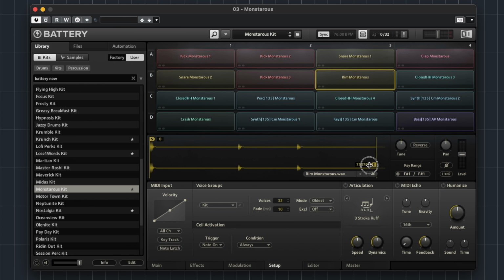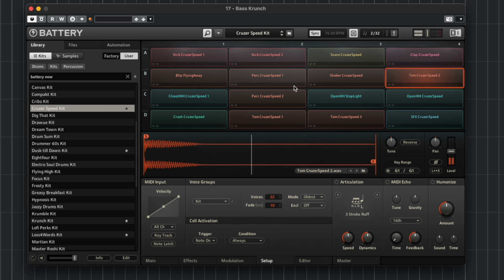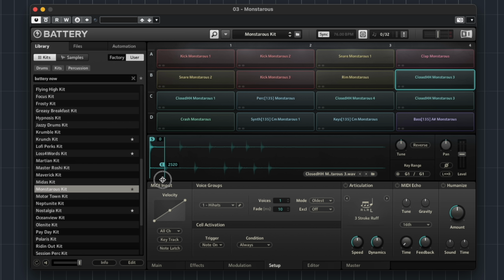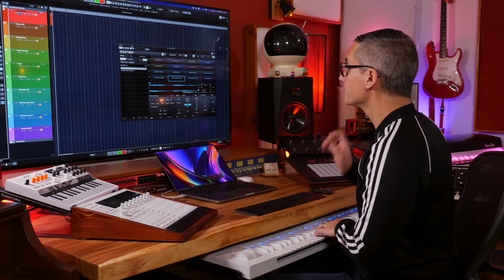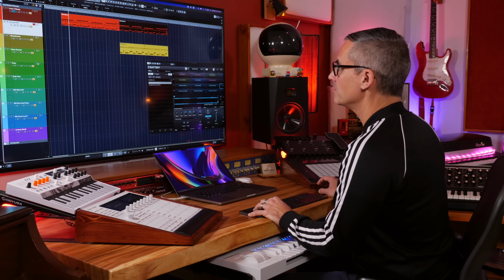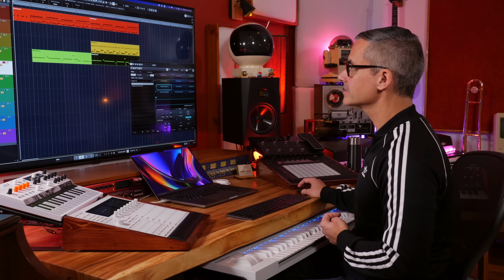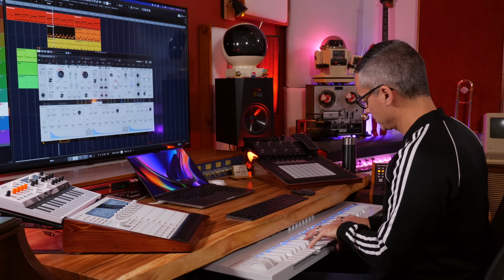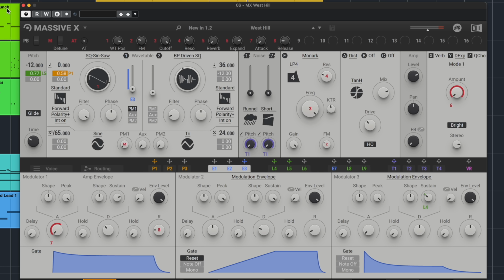Tips & tricks with new BATTERY kits in KOMPLETE NOW – Drop #1 | Native Instruments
In this video you can see @jefgibbons exploring a few of the newly added kicks, snares and sample chops in BATTERY NOW, and running through some workflow tips and tricks as he combines them to create a fresh instrumental track.

KOMPLETE NOW gives you an always-growing bundle of our most sought-after instruments and effects for 9.99$/€ per month and right now you can try it completely free for an entire month.

You can learn more about KOMPLETE NOW with frequently updated tutorials, walkthroughs and other resources by visiting our learning hub

00:00 - Intro
01:05 - Exploring new kits in BATTERY
03:10 - Tip 1: Activate "Selection Follows Midi"
03:40 - Tip 2: Copy & paste cells to build your own kit in BATTERY
04:08 - Tip 3: Use "Articulation" to play with triplets
05:02 - Tip 4: Pick a sound and insert into another BATTERY instance
05:50 - Tip 5: Edit sound with Volume Envelope and Pan
06:32 - Recording a beat with BATTERY
06:45 - Add RAUM reverb to FX track
07:04 - Adapting Midi notes for second drum kit
07:40 - Tip 6: Transform a sample into a full instrument with BATTERY
09:20 - Recording a melody based on one single keys sample
09:52 - Adding an upper melody on top
10:02 - Using "Cold Thai" preset from LO-FI GLOW for ambience
10:42 - Recording keys with MASSIVE X "Neo Soul" preset
11:16 - Beginning the song with a lead from RETRO MACHINES MK2
11:37 - Adding cymbal swell and shaker
12:43 - Picking "West Hill" preset from MASSIVE X for final touches
13:15 - Track demo and outro